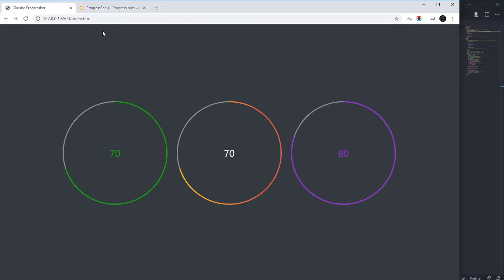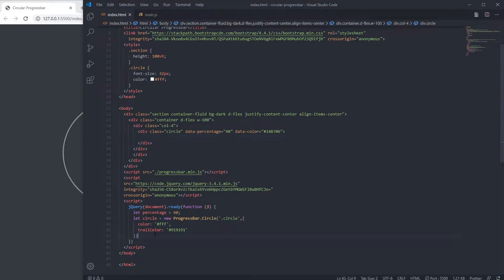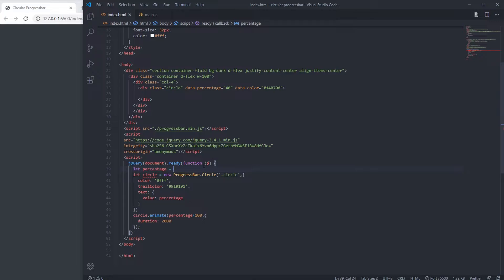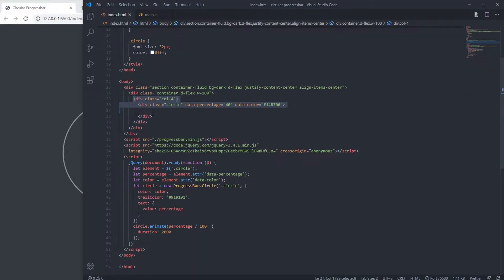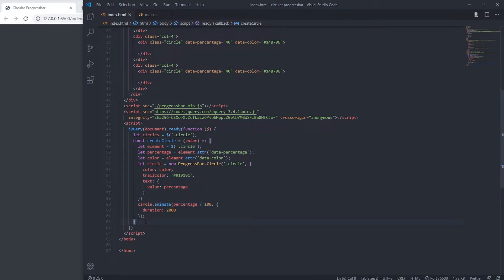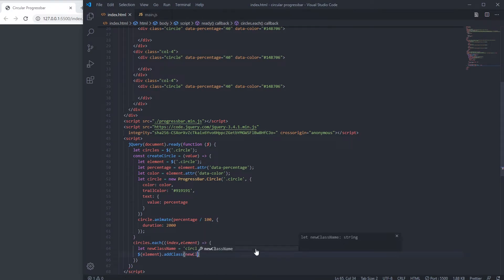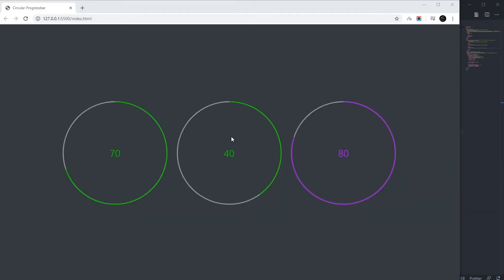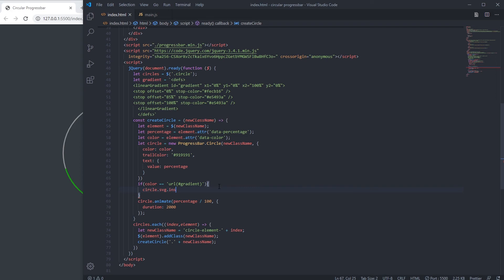Circular Animated Progressbar using ProgressBar.js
In this tutorial we are going to create circular animated progressbar.We also gonna  use gradient color.